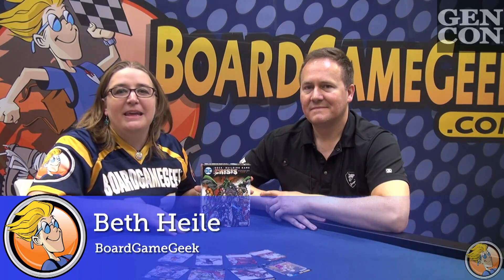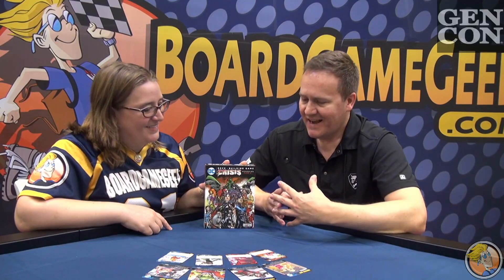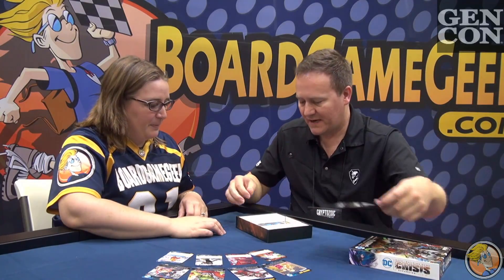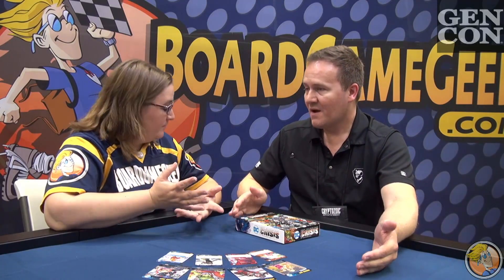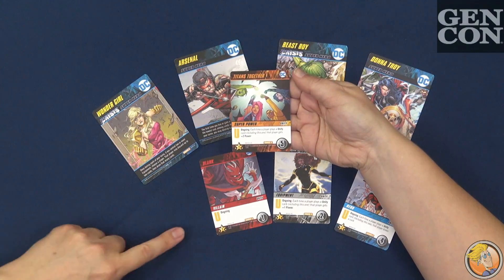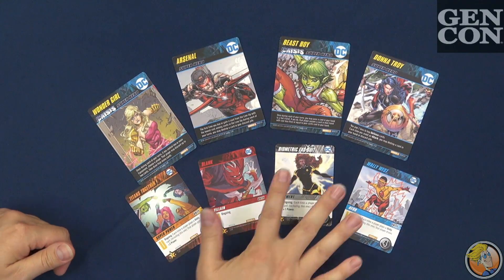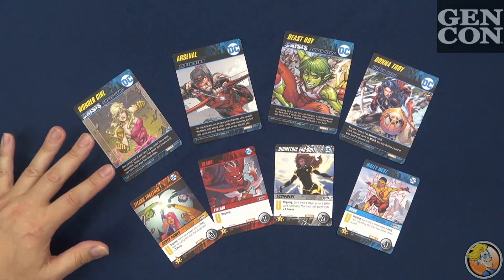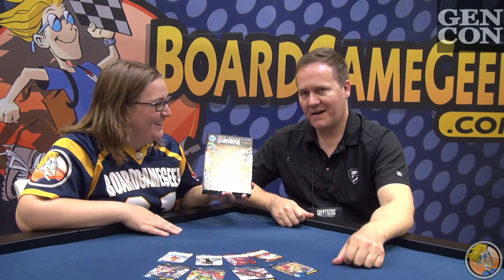DC Comics DBG: Crisis Expansion Pack 4 — game overview at Gen Con 2018